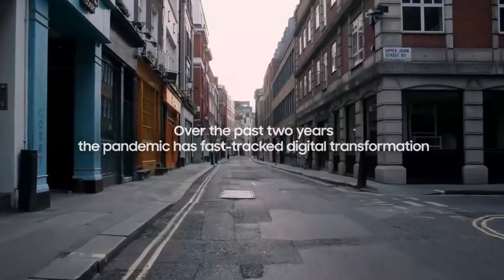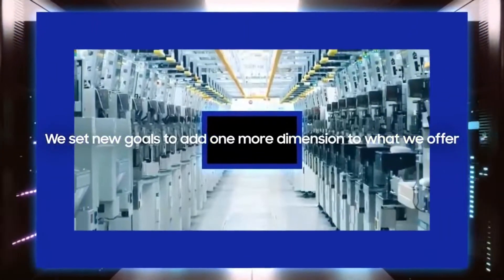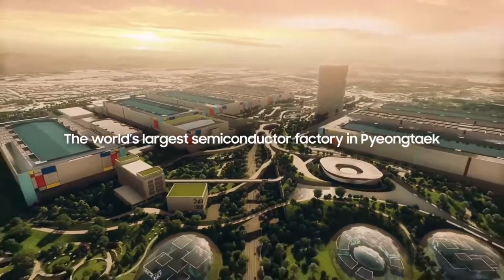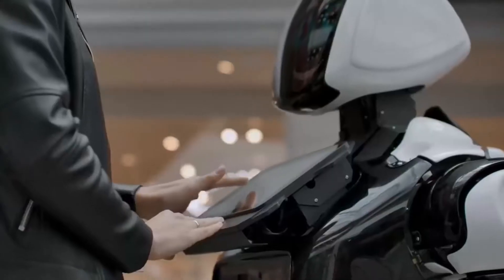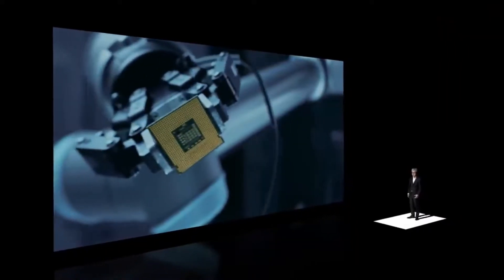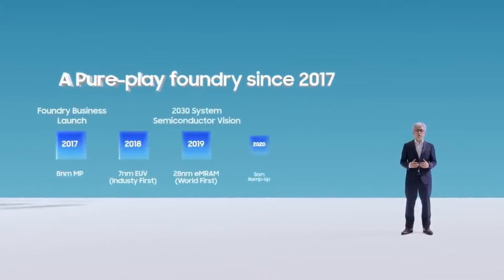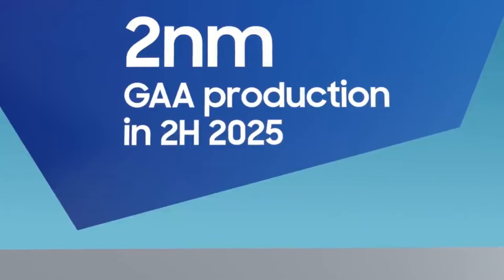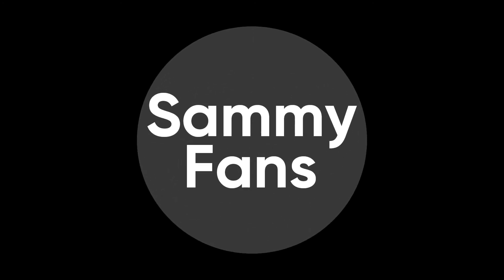Samsung 3nm chip coming next year, 2nm by 2025😈 | SammyFans